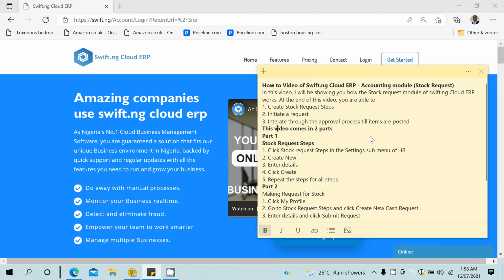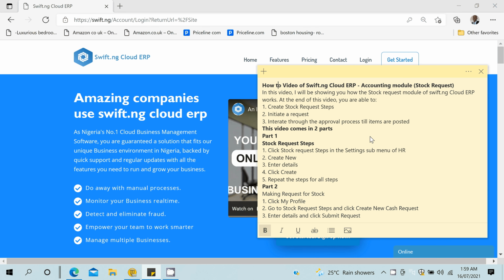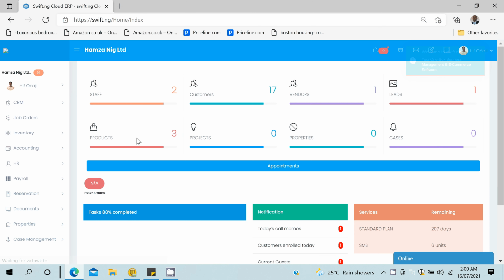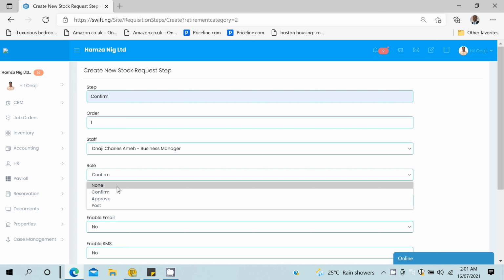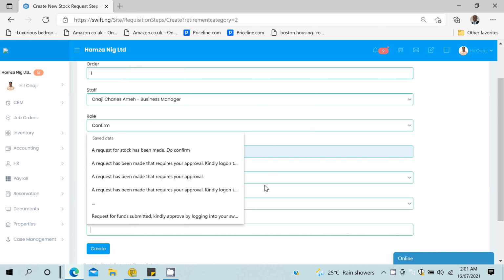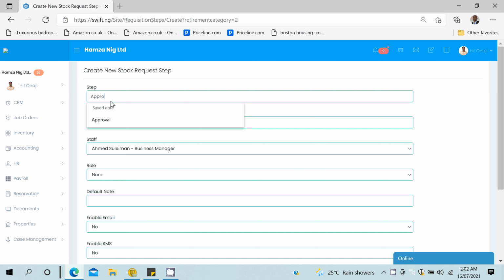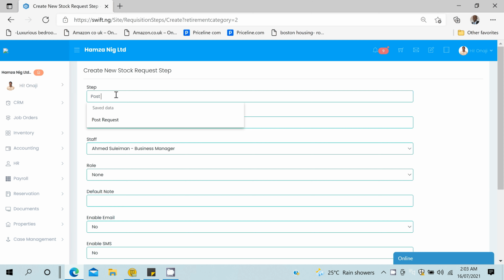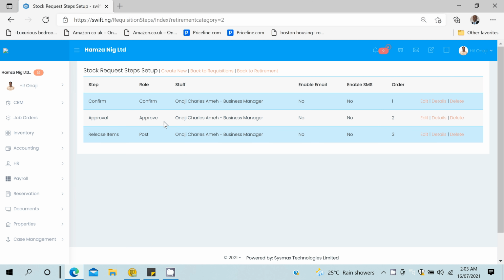Swift.ng Cloud ERP - Stock Request Part 1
In this video, I will be showing you how the Stock request module of swift.ng Cloud ERP works. At the end of this video, you are able to: Create Stock Request Steps (work flow), Initiate a request and Iterate through the approval process till items are posted or release